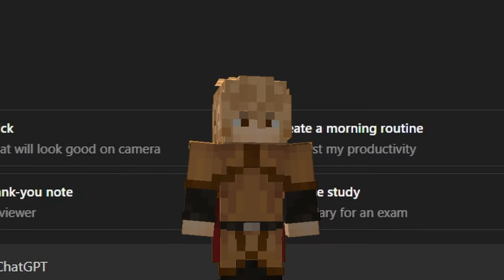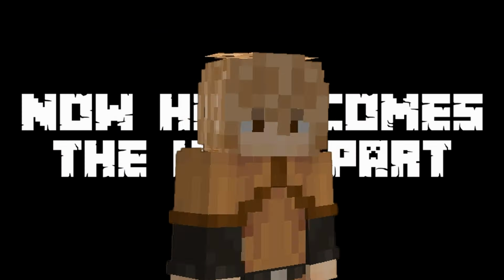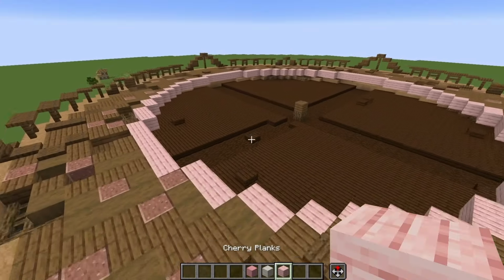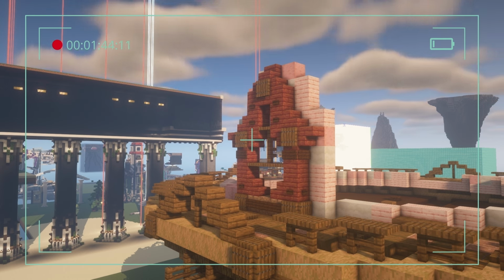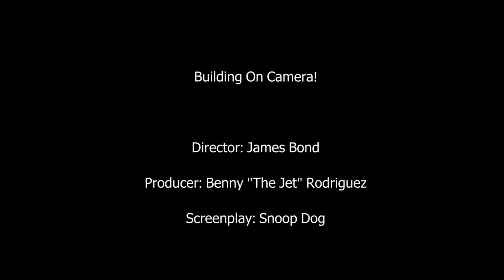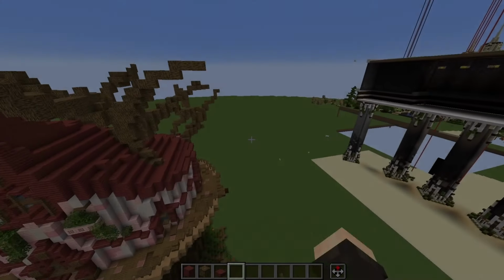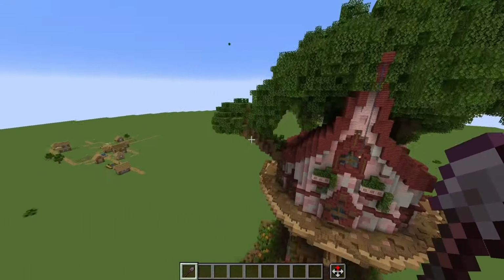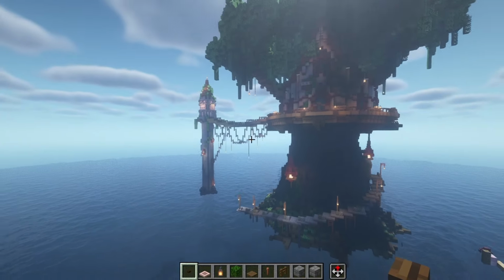I Built a Treehouse in Minecraft - No Breaking Blocks Challenge!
In today's video, I take on the ultimate Minecraft challenge – building a massive mega base without breaking a single block! Join me as I explore the fascinating world of Creative Minecraft and showcase some incredible Minecraft builds. With the help of my gamer building skills, I create a stunning fantasy style tree house, all while providing funny commentary and insights into the building process. This video is perfect for fellow gamers and small creators looking for inspiration in their own Minecraft adventures. Whether you're interested in Minecraft tutorials, discussions on new builds, or just want to enjoy some Minecraft challenges, there's something here for everyone. Watch as I navigate the complexities of Minecraft art and tackle this ambitious build challenge, proving that creativity knows no bounds. Let's dive into the transformation and see how I bring this mega base to life without ever lifting a pickaxe!

Time stamps:

0:00 - Intro
0:29 - What to build?
1:10 - The hard part
1:36 - Diving in!
2:42 - The Base Timelapse
3:19 - Details
3:56 - Building On Camera!
7:06 - Branches
7:30 - Peaceful roof building
8:33 - Leaves
9:55 - The Entrance
10:45 - The Tower
12:20 - The Base Timelapse
13:20 - The Build is Done!